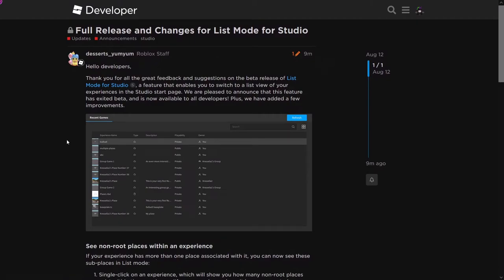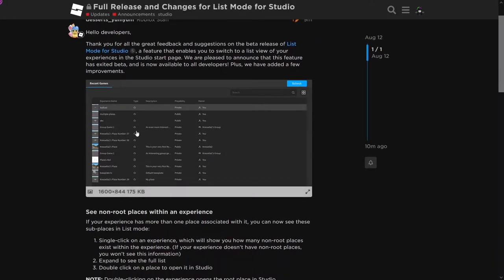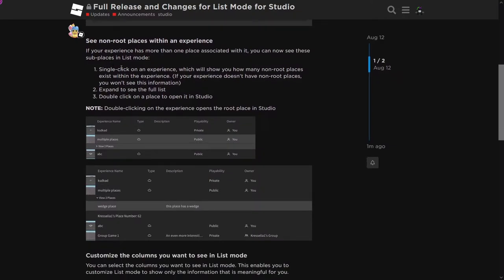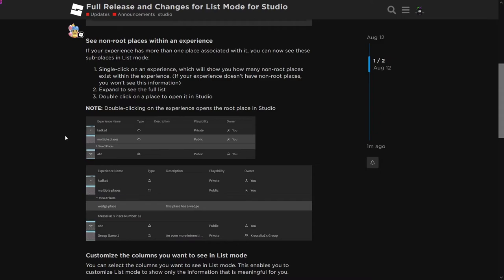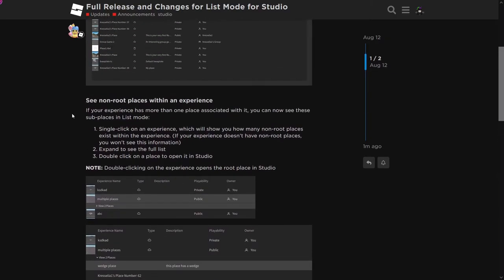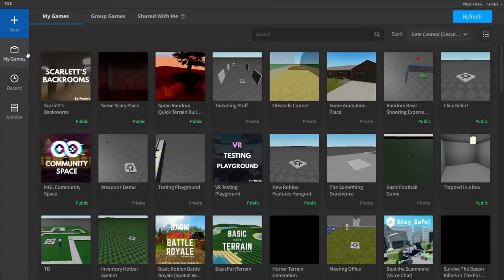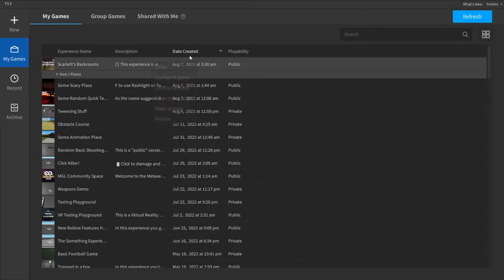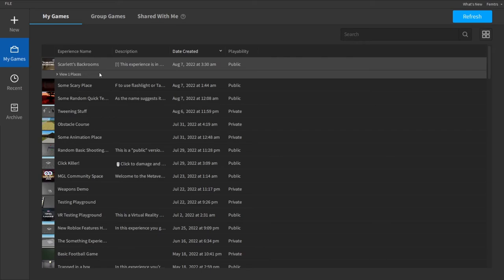Full release of List Mode on Roblox Studio!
Yet again another Roblox Studio update, full release of list mode!